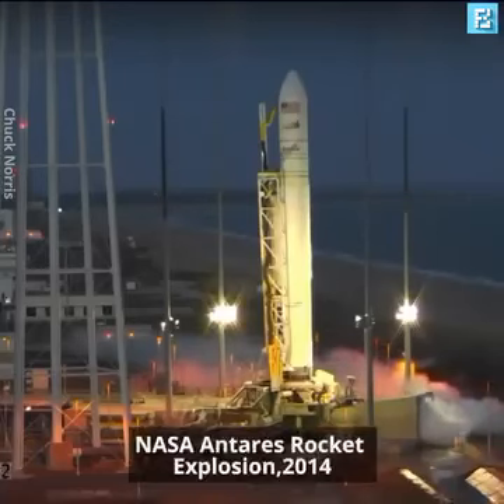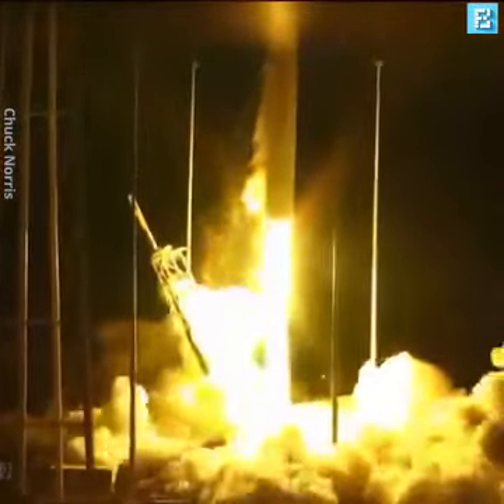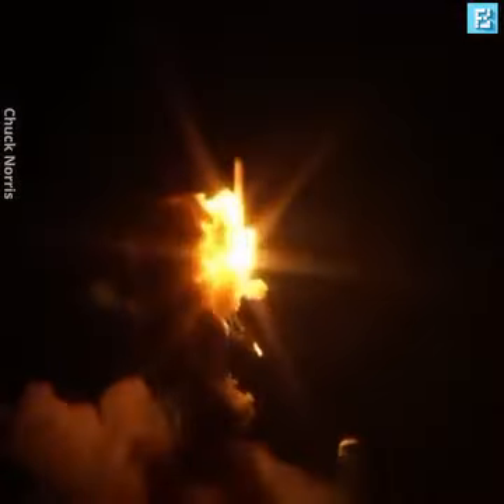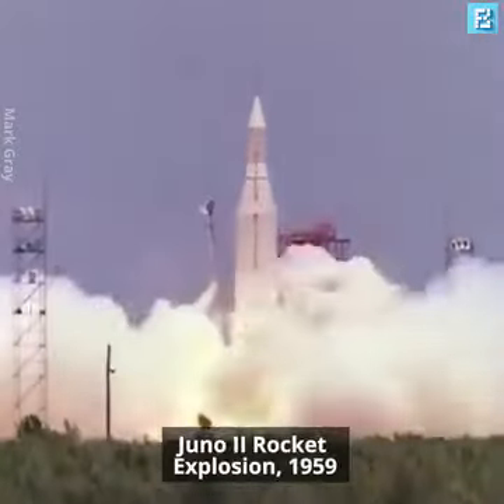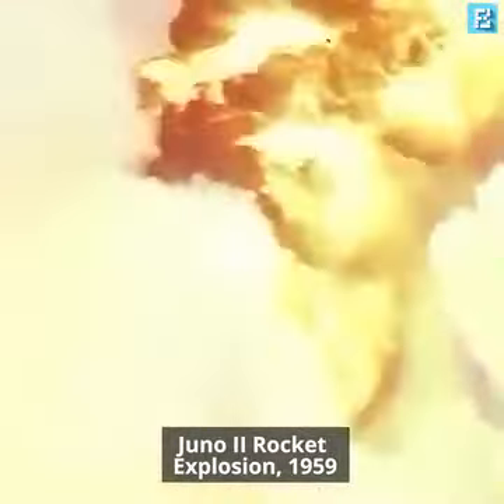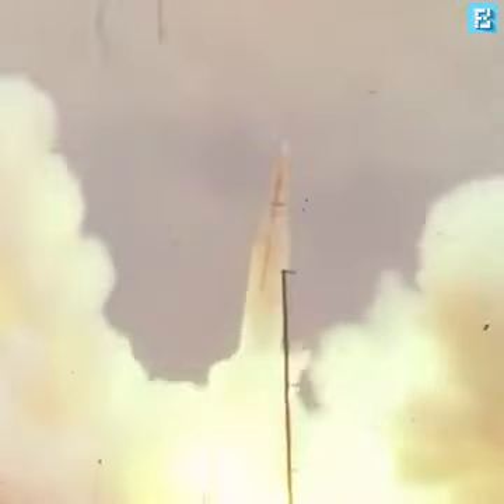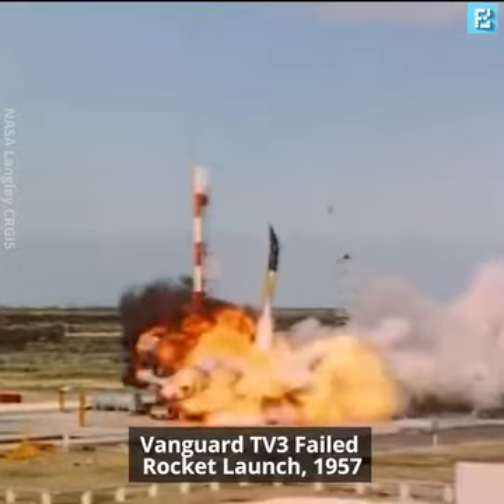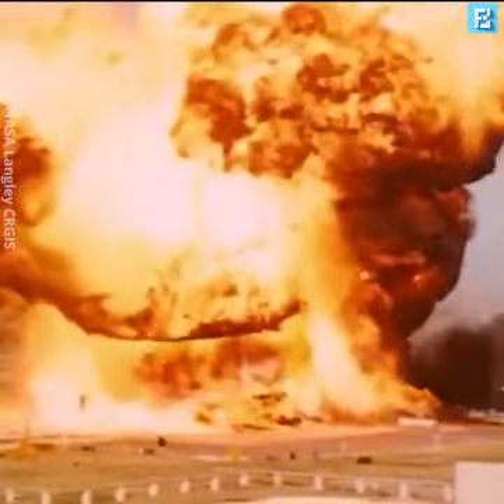ಇತಿಹಾಸದಲ್ಲಿ ಅತ್ಯಂತ ನಂಬಲಾಗದ ರಾಕೆಟ್ ಉಡಾವಣಾ ವೈಫಲ್ಯಗಳು